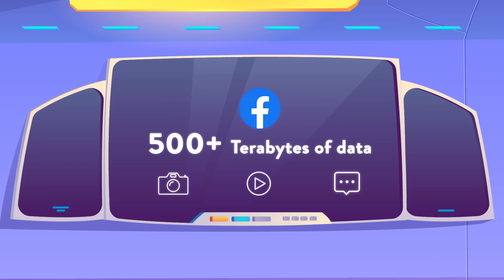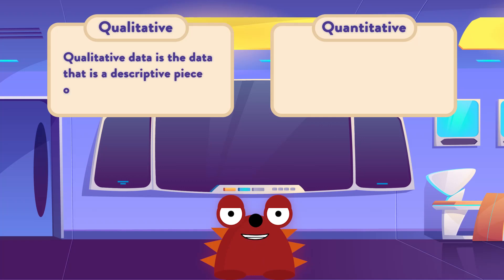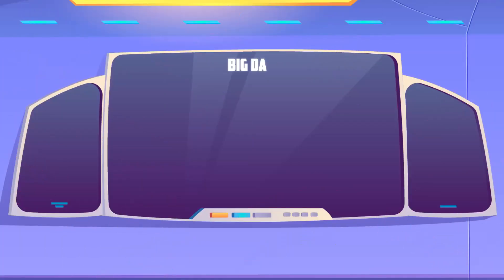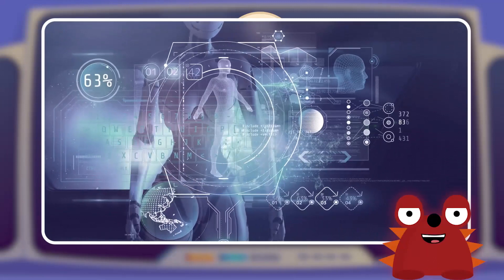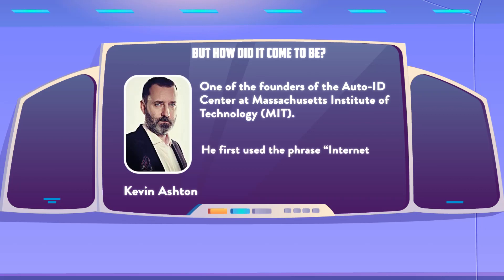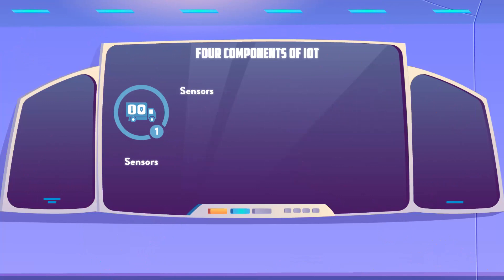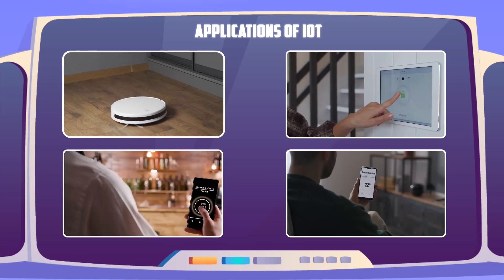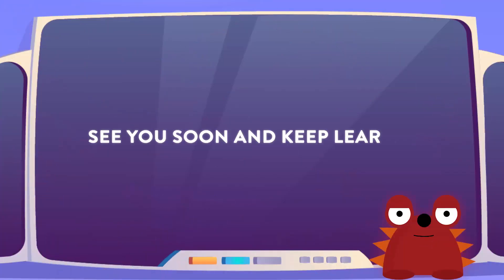Data, Big Data and Internet of Things